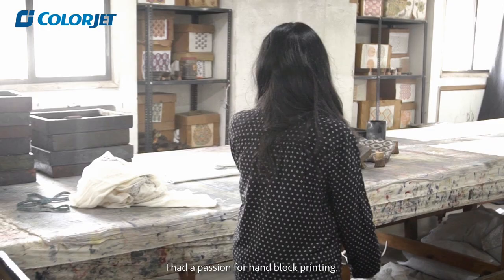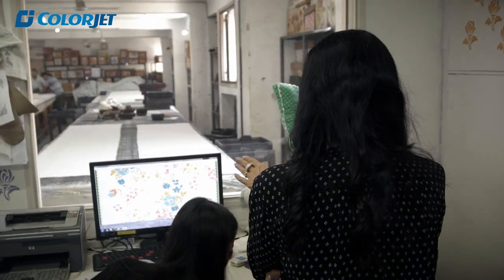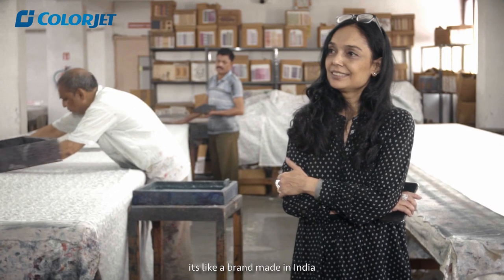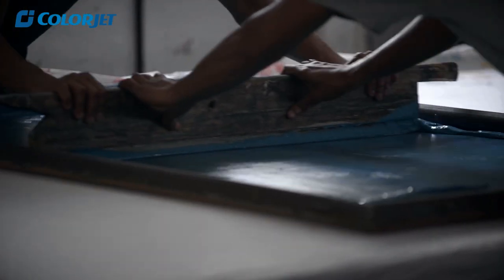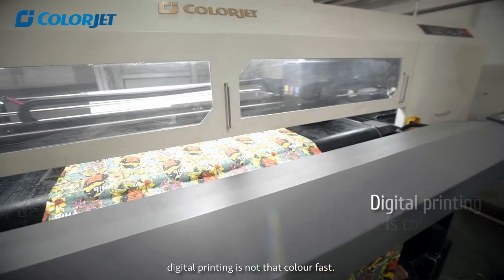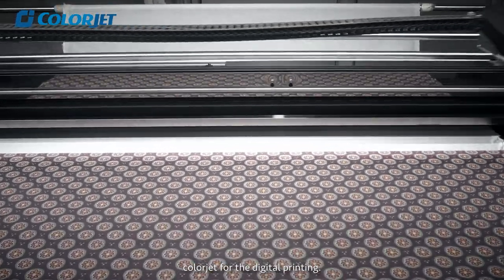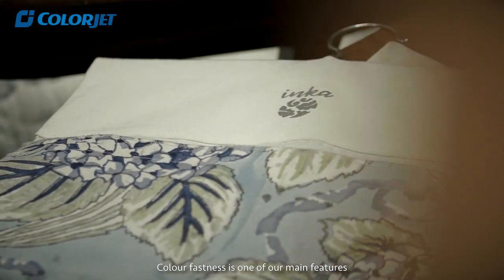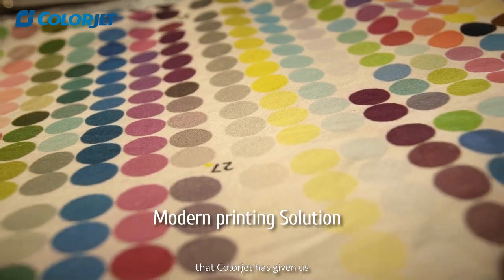Best Fabric Printing Machine | Review by INKA | From Hand Block to Digital Printing | Colorjet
Inka is an industrial level hand bock printing business established in 2011. With the demand for certain different designs like photographic prints, etc. increasing, Mr. Balram Jindal – Director at INKA, started researching the market for a direct to fabric printing machine which could perfectly supplement their existing set-up.

Watch now to know how ColorJet’s Digital Printing Machine Vastrajet provided the perfect solution to INKA which complimented perfectly their existing business.